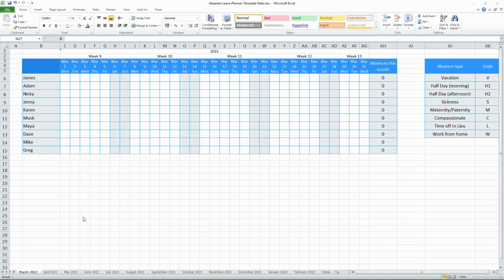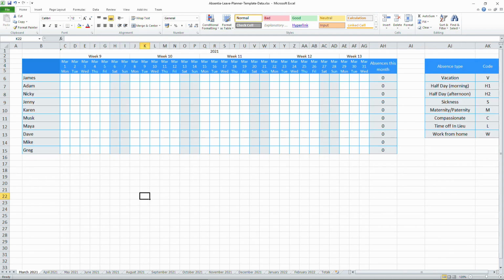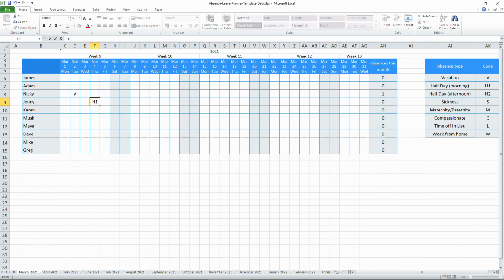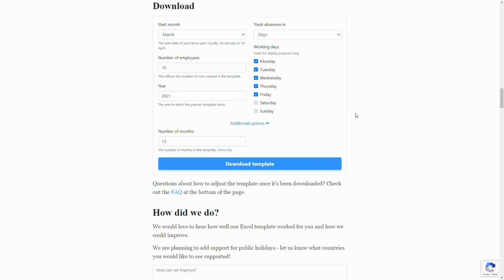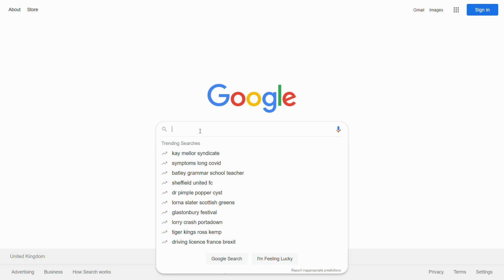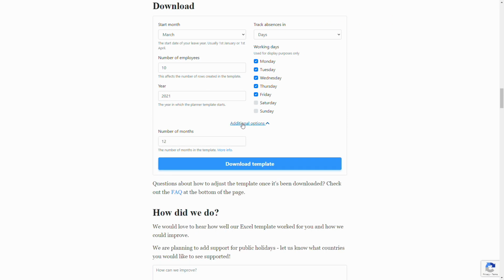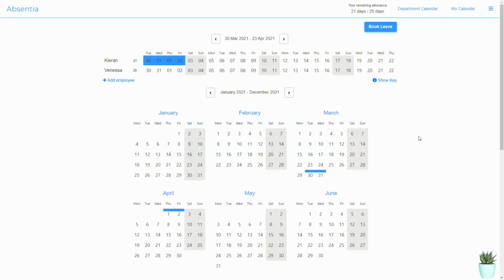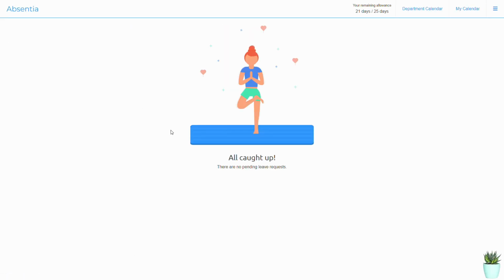Excel Staff Holiday Planner by Absentia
The Absentia Excel leave planner template is a really easy and customisable way to track your employee absences.

Track absences by days or hours, select how many employees you need and more in the download options.